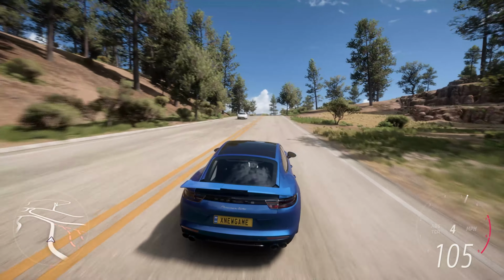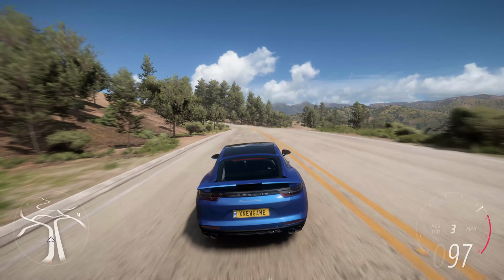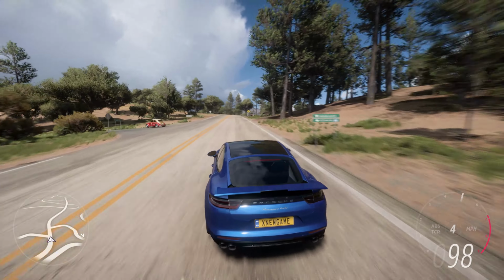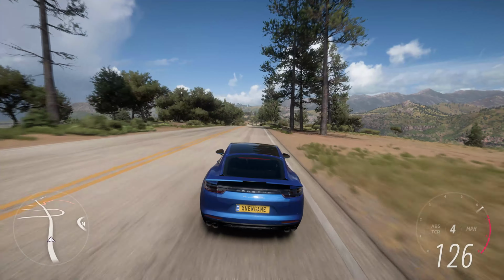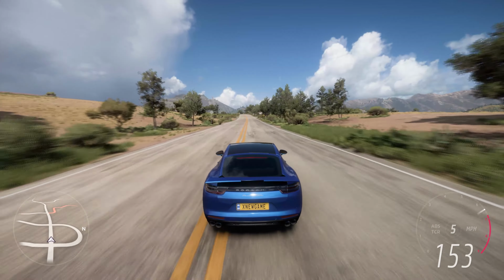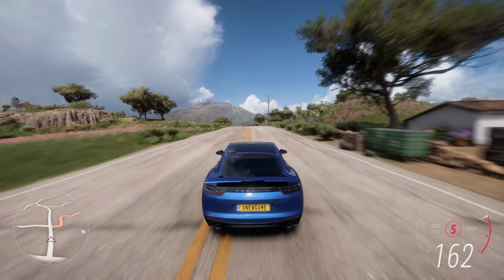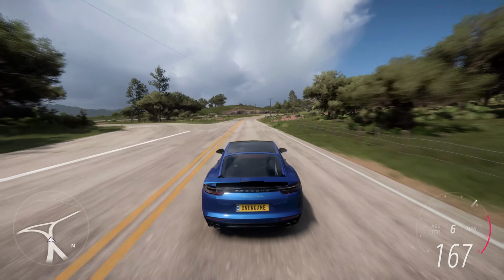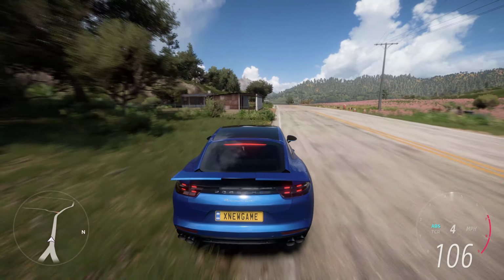Forza Horizon 5 Porsche - Panamera Turbo 2017 - Gameplay [4K60FPS]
Review: Forza Horizon 5 Porsche - Panamera Turbo 2017
Game Information:

Your Ultimate Horizon Adventure awaits! Explore the vibrant and ever-evolving open world landscapes of Mexico with limitless, fun driving action in hundreds of the world’s greatest cars.

Your Horizon adventure
Lead breathtaking expeditions across the vibrant and ever-evolving open world landscapes of Mexico with limitless, fun driving action in hundreds of the world’s greatest cars.

Diverse open world
Explore a world of striking contrast and beauty. Discover living deserts, lush jungles, historic cities, hidden ruins, pristine beaches, vast canyons and a towering snow-capped volcano.